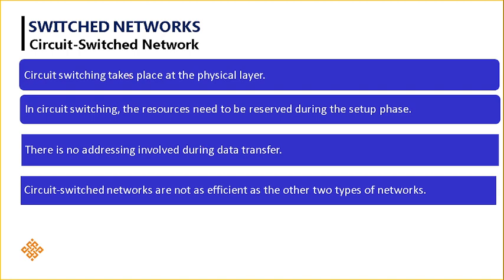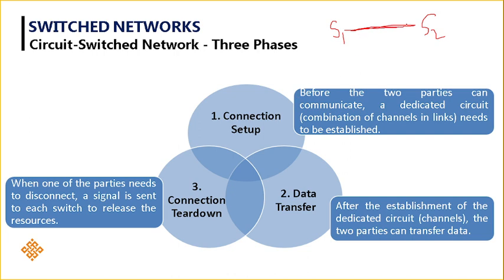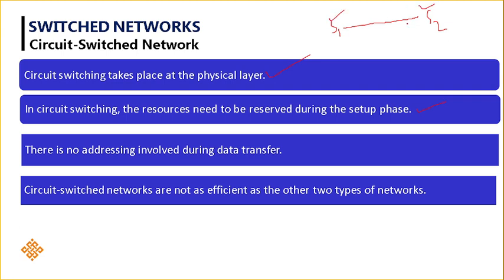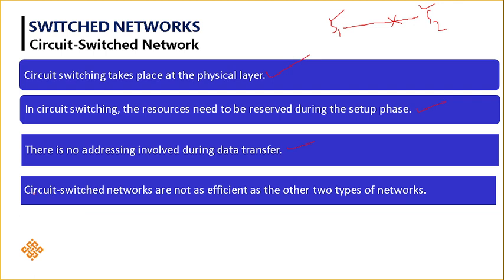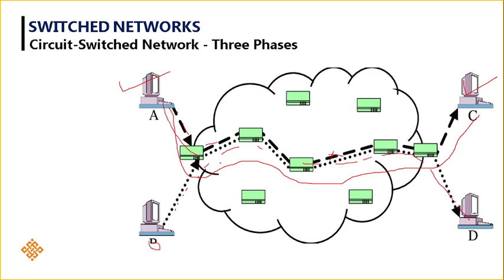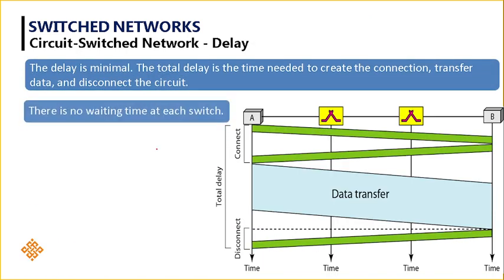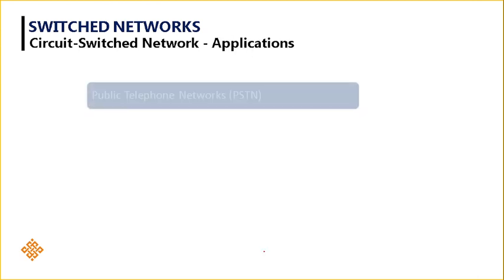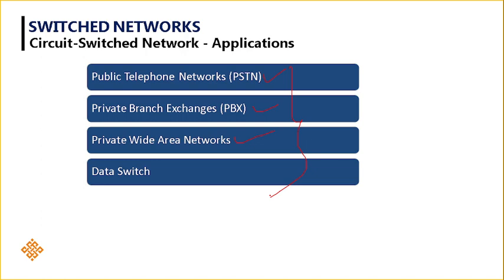CIRCUIT SWITCHING IN DATA COMMUNICATION